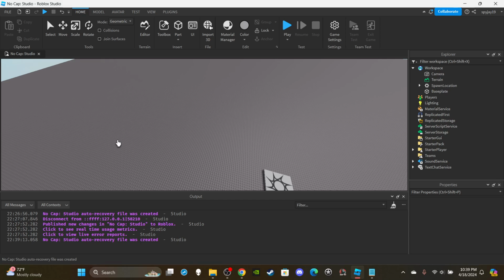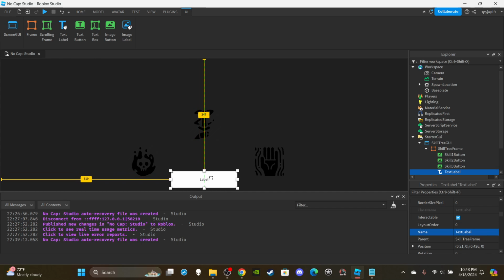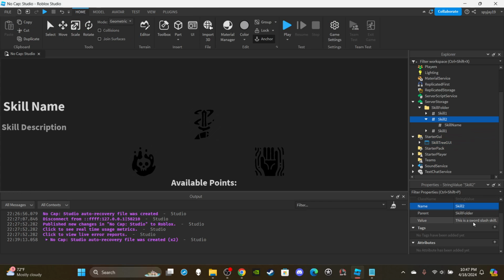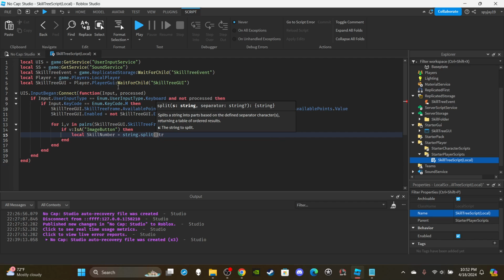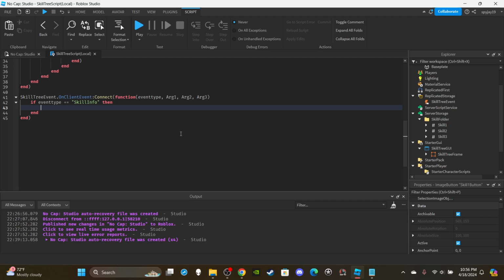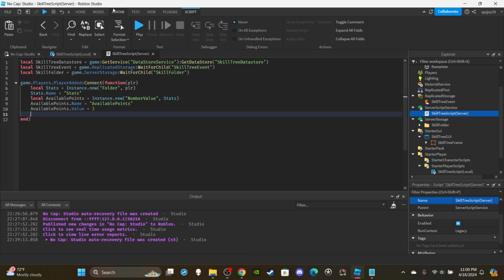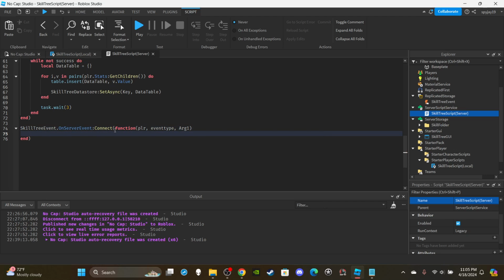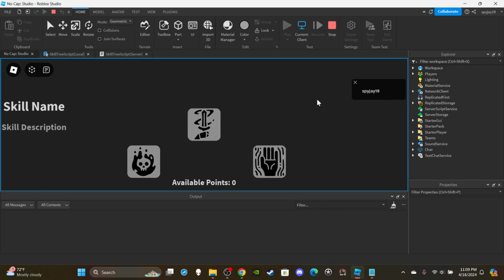How to make a Skill Tree in Roblox! (Roblox Studio Scripting Tutorial 2024)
-Shout out